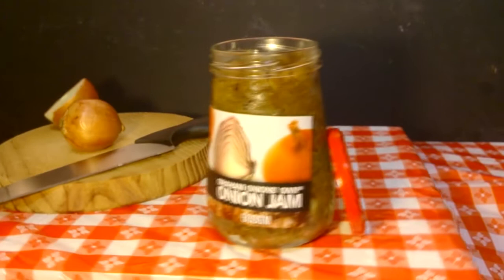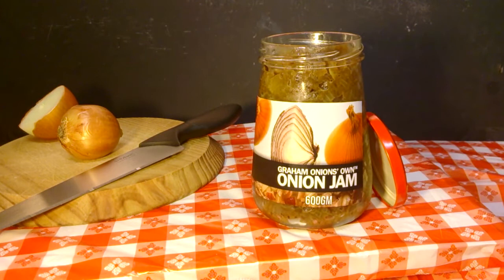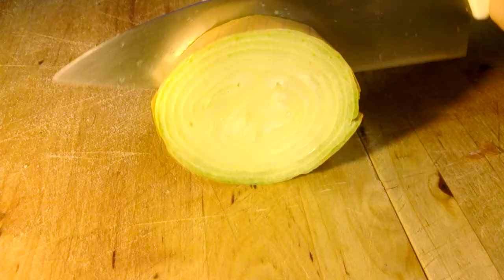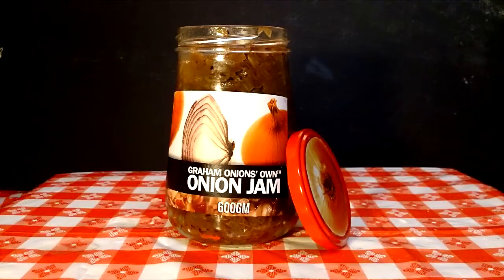Graham Onions' Own presents ONION JAM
Are you sick and tired of regular breakfast spreads that don't quite cut the mustard? Then boy, does Bumble* have a treat for you!

Graham Onions' Own is proud to present Onion Jam! A delicious, revolutionary breakfast condiment lovingly crafted from 100% pure organic Worchestershire onions! Go Graham!

*Not David Lloyd. Not even close.

FEATURING: The angelic voices of the Graham Onions' Own Singers, Emily Grace, Oscar West and Callum McDonald.

PLUS, music by GORILLA PIMP.